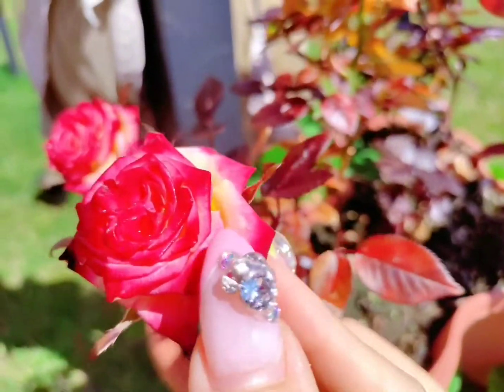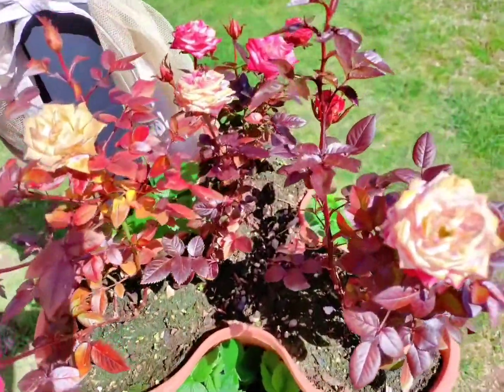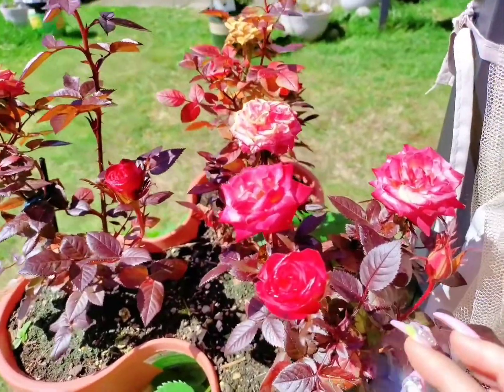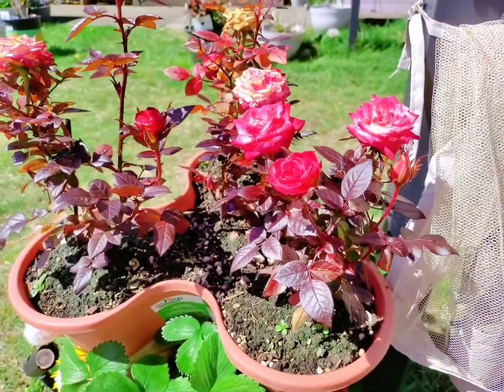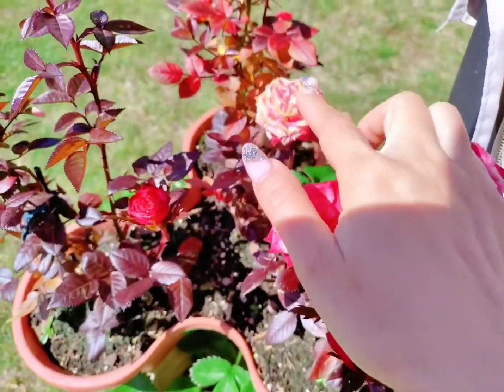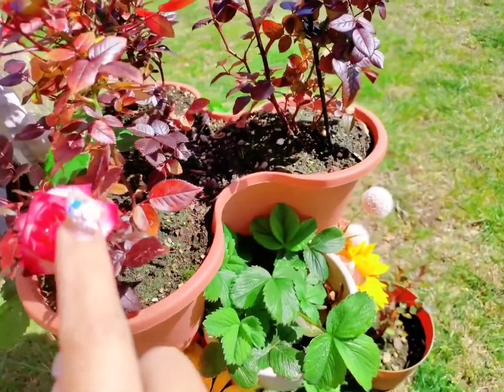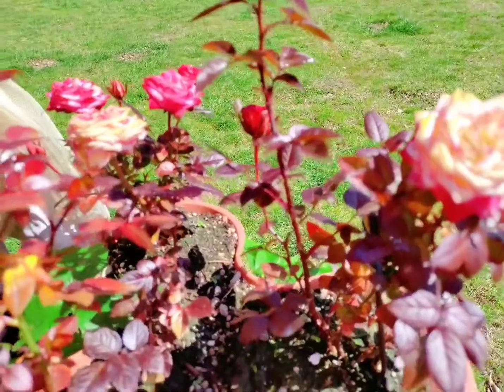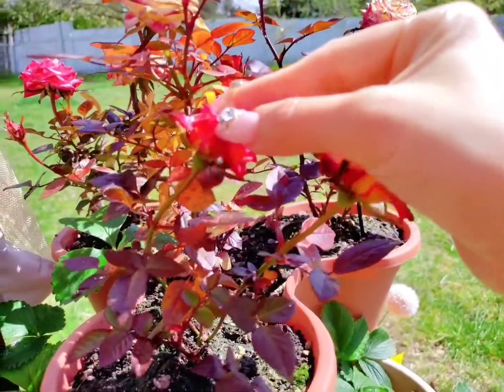北美西雅图微月分盆后续（微型月季养护篇）